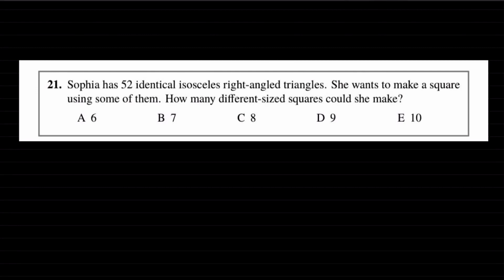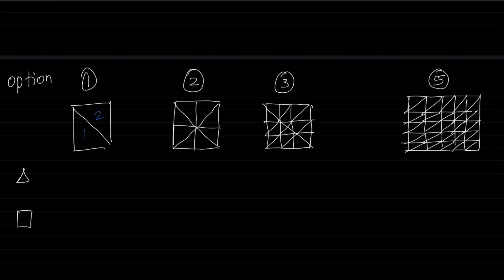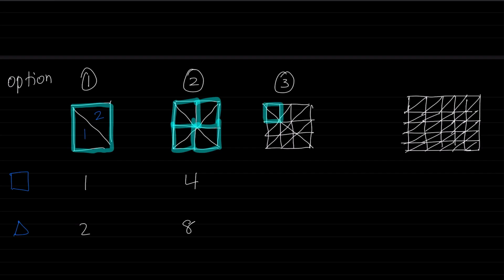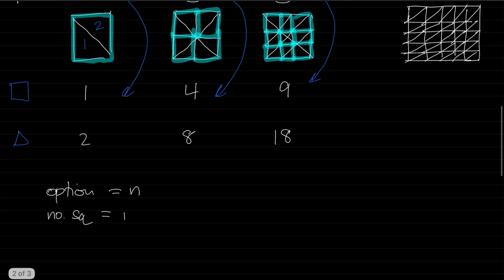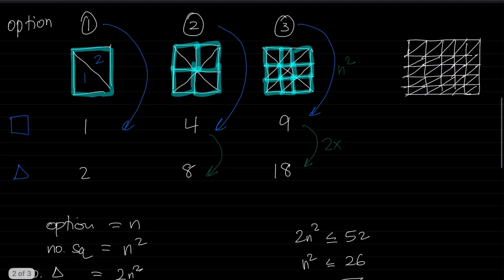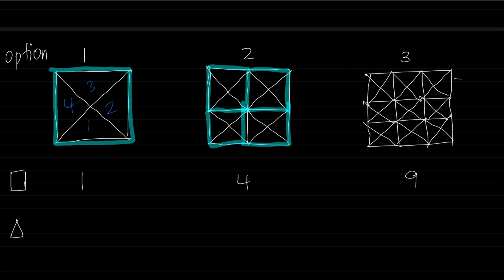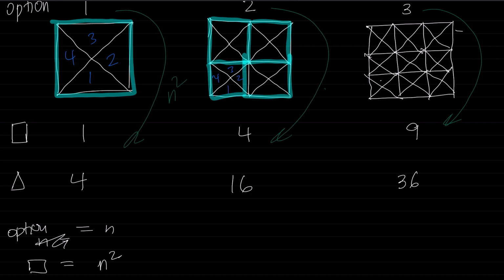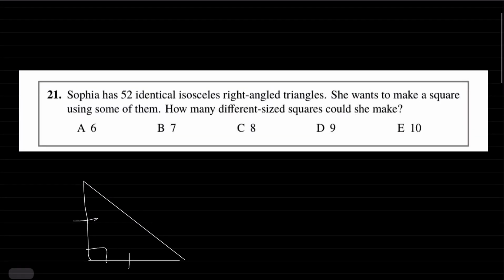How Many Different Sized Squares Could Be Made? | Olympiad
In this problem-solving session, we take on an Olympiad-style geometry challenge involving isosceles right-angled triangles and squares.

We cover:

▶️ How to break the problem down using visual reasoning
▶️ Why the shape of the triangle matters for tiling
▶️ How to count all possible square sizes you can build with 52 identical triangles
▶️ Logical reasoning

This is a clean mix of geometry, pattern recognition, and smart counting

📌 More challenging and exam-level walkthroughs @dualsauce